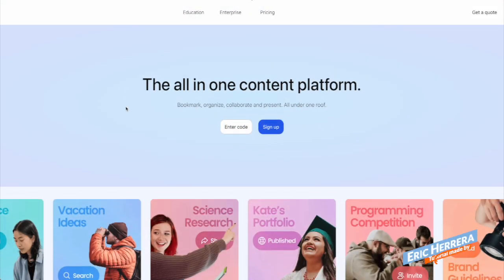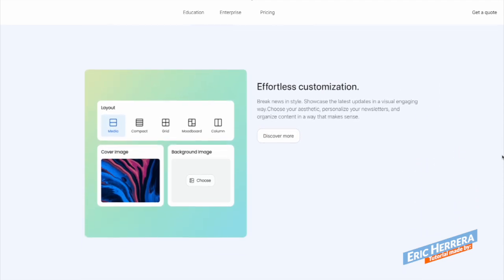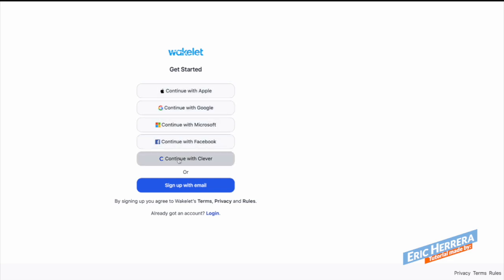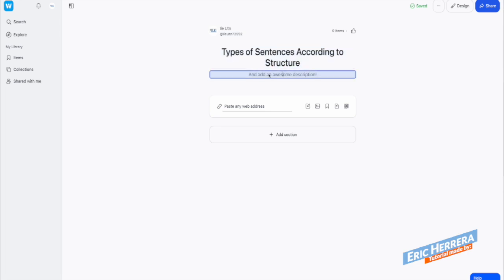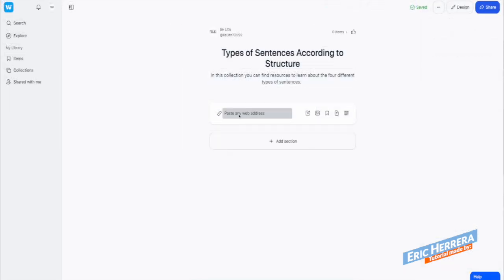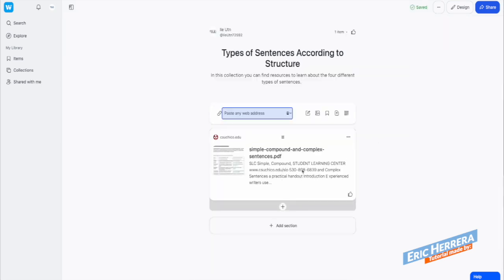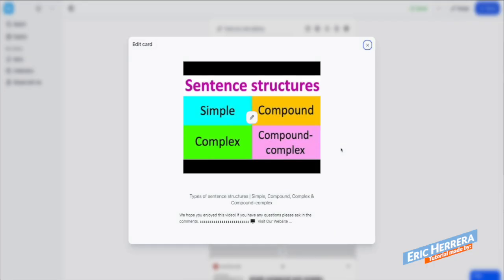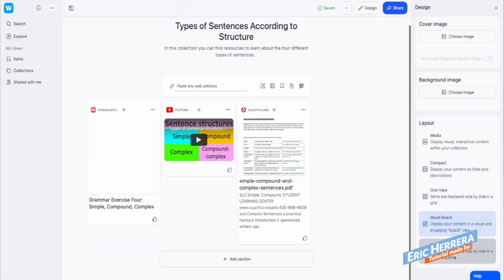2025 March TEC Tools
This month we are going to learn how to use Wakelet to curate content and shared it with students and colleagues.